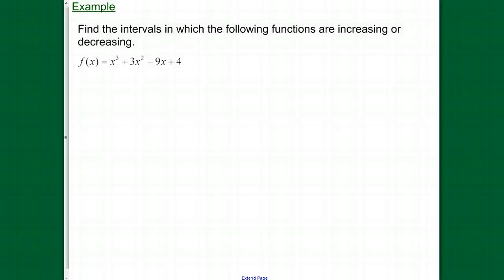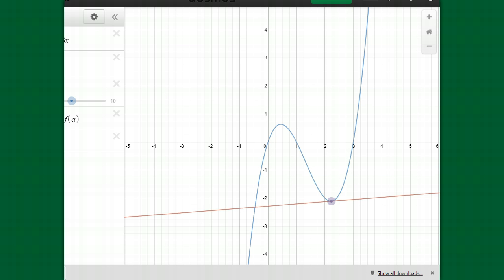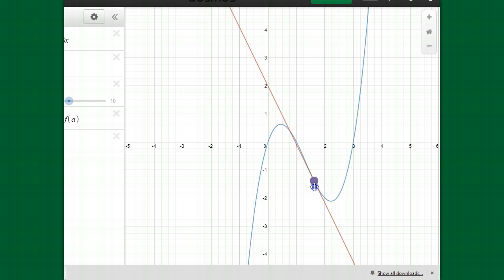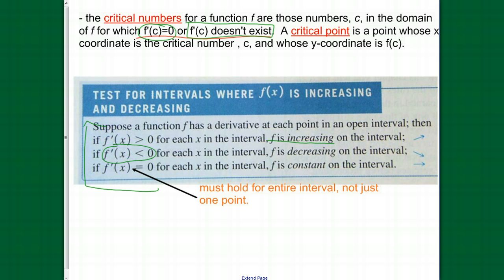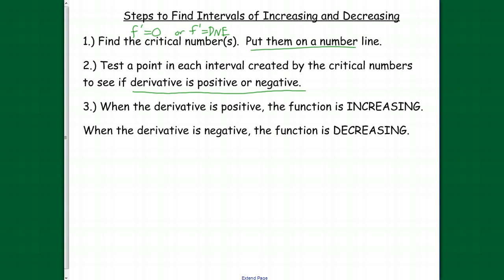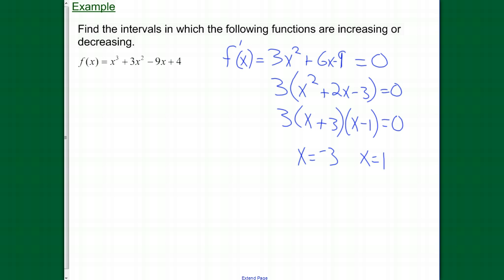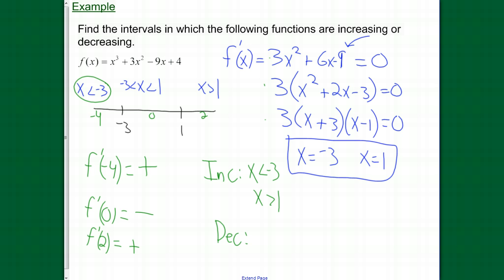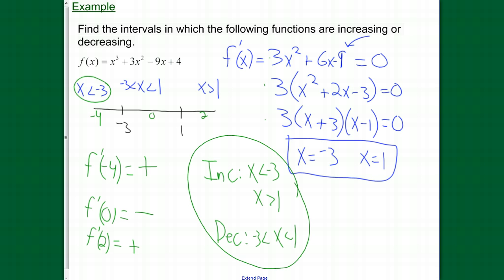Calculus - 5.1 Increasing & Decreasing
Using the derivative to find the intervals where a function is increasing and decreasing.